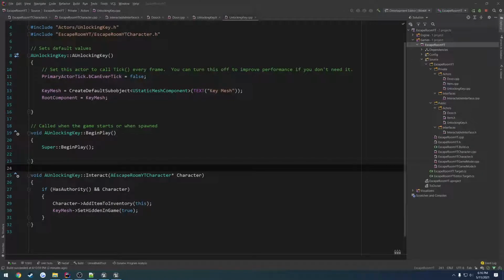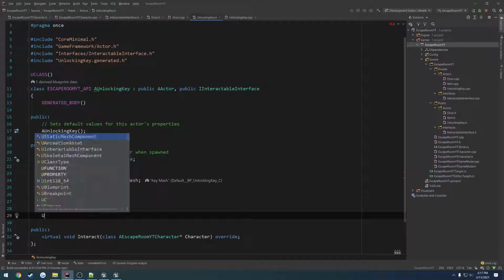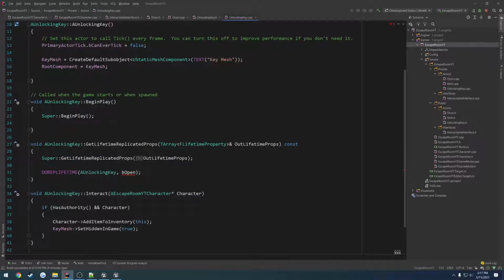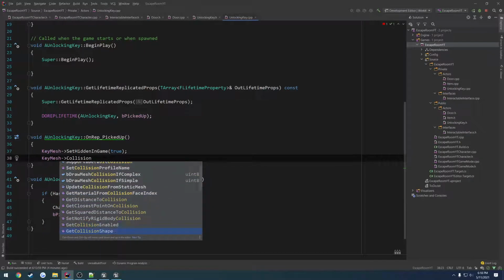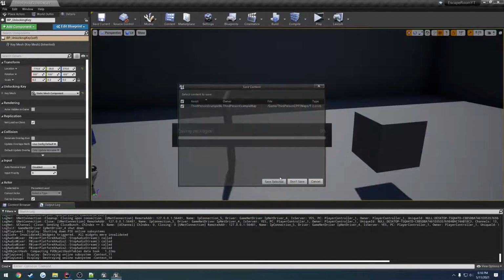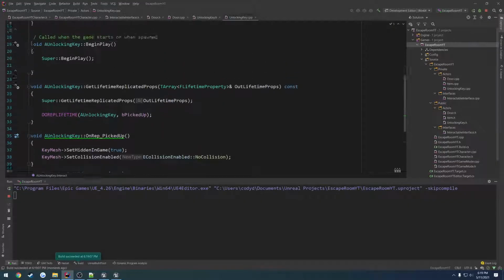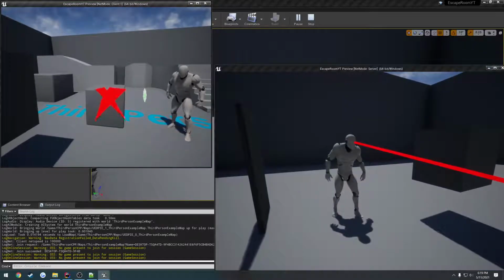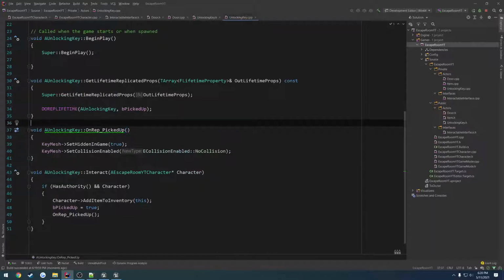Unreal Engine C++ Escape Room Game #15: "Replicate Key Pickup"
In this video we replicate our key pickup.